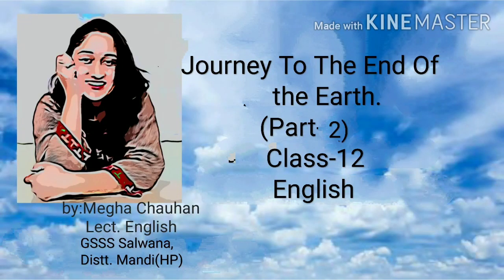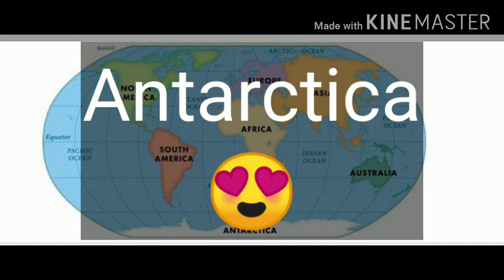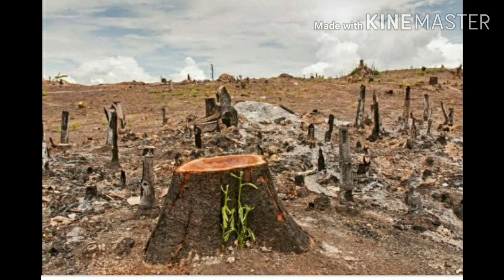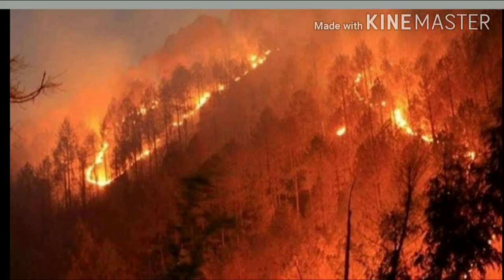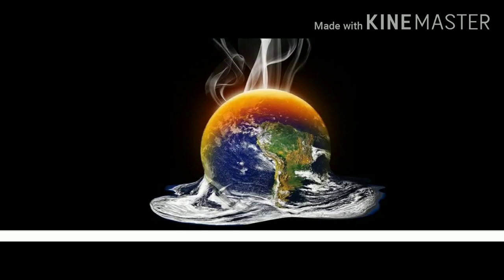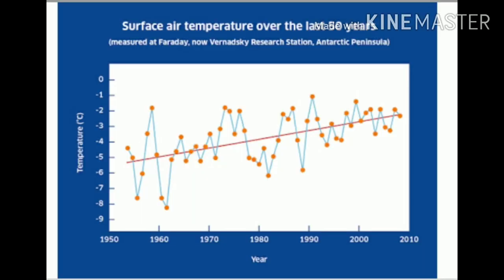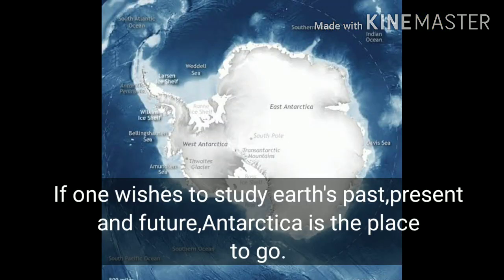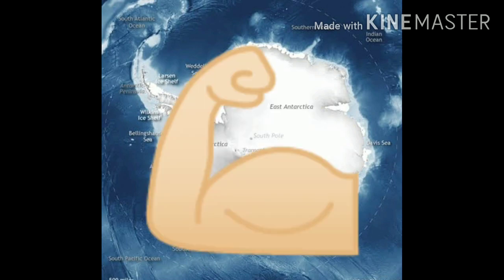Journey To The End Of The Earth-Part 2,English,Class 12.